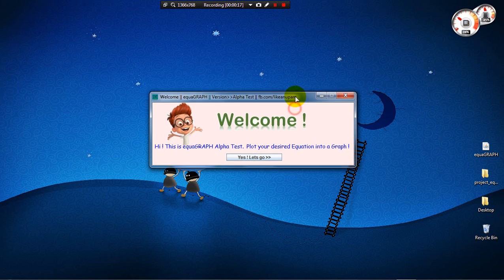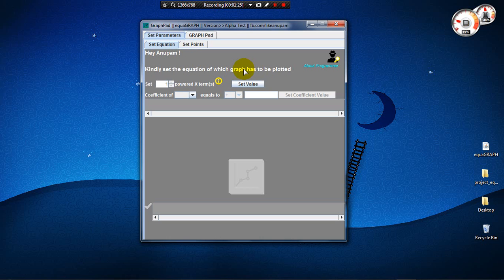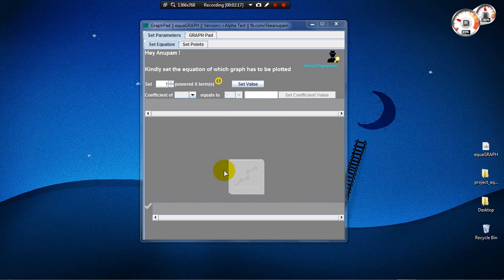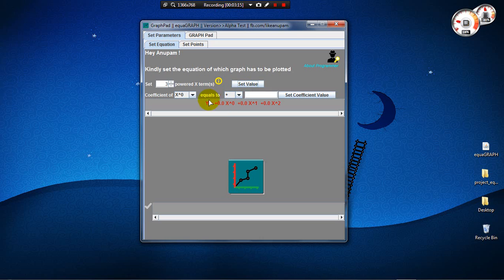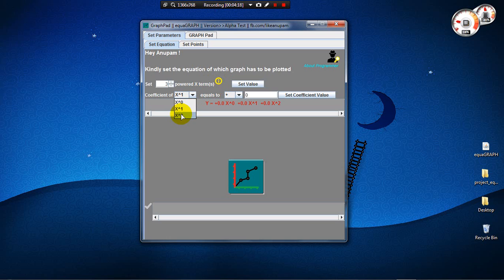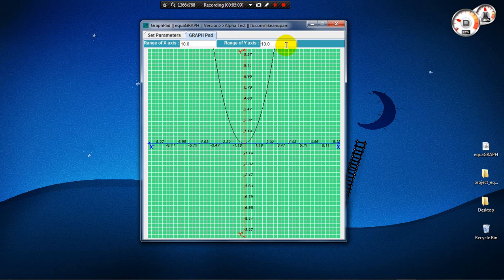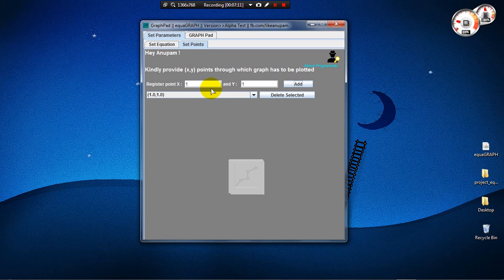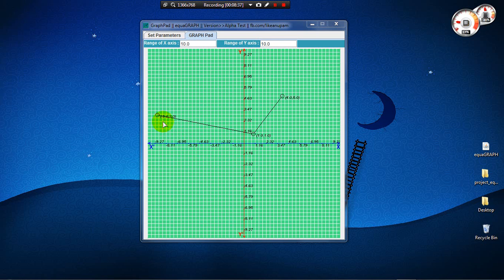equaGRAPH demo video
equaGRAPH, a ligh weight graph plotting, stand alone, free software. Runs in java platform and in any Operating System that supports java.

Basically every general purpose computer where JRE is installed properly, can run this software smoothly.